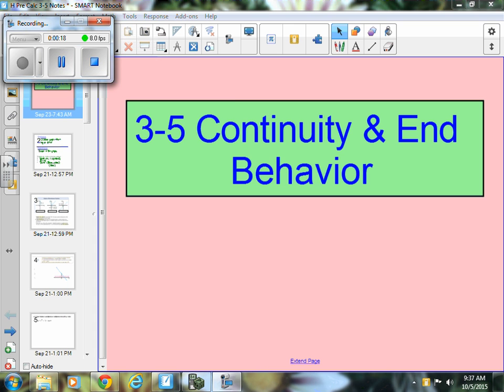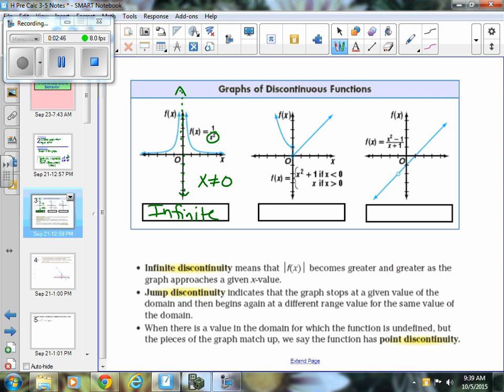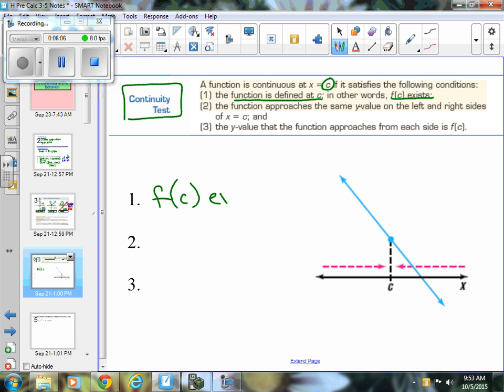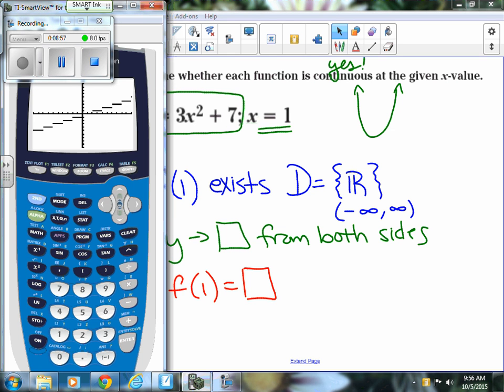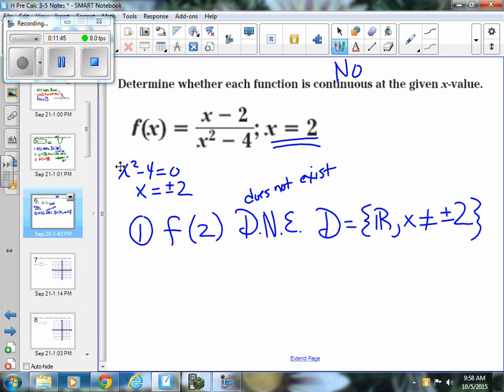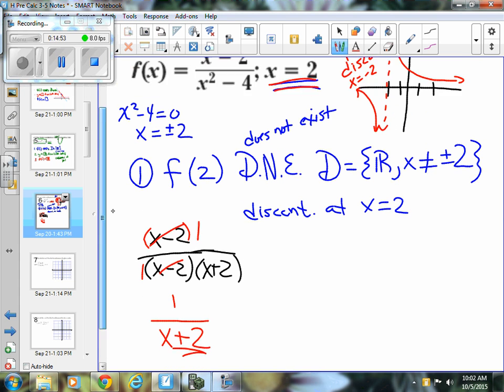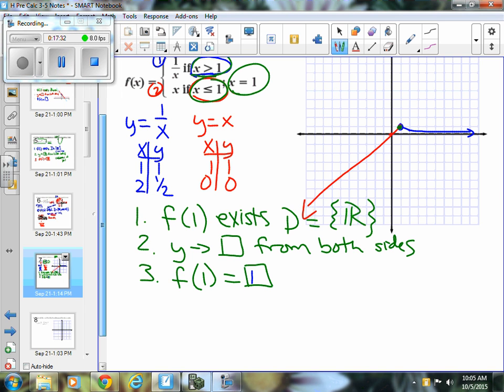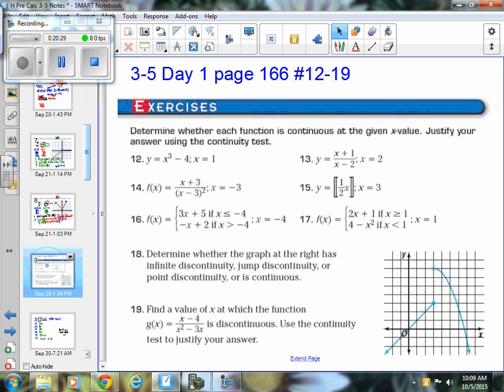3 5 Day 1 Notes Video